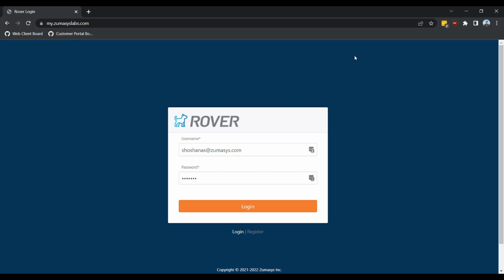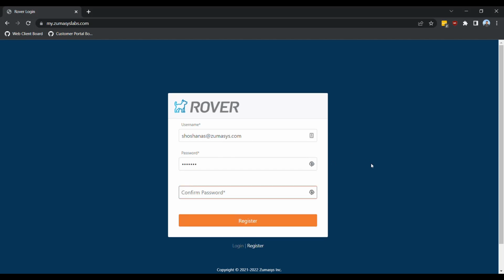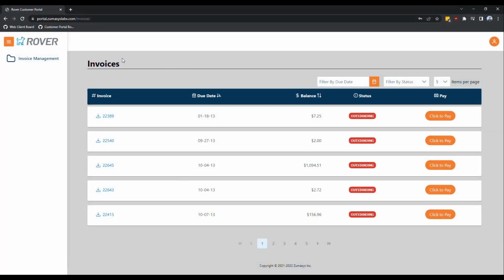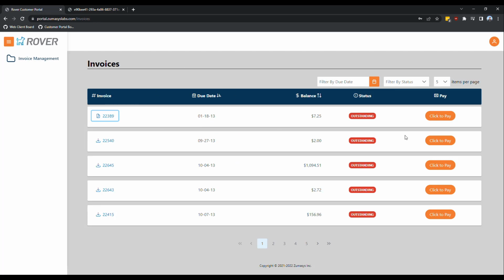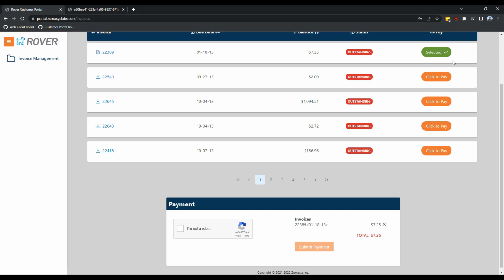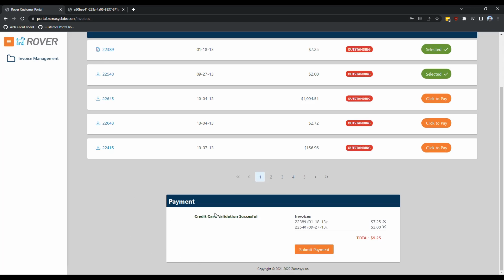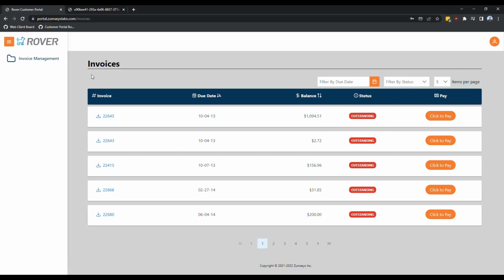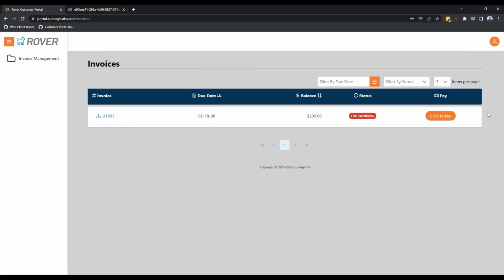Rover ERP 2022: An Overview of Rover Hub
In this video, software developer Kevin Munoz previews the initial functionality of Rover Hub. Rover Hub is the entry point for Customers & Suppliers to access to Quotes, Sales Orders, Purchase Orders, Shipments, RMAs and Invoices.